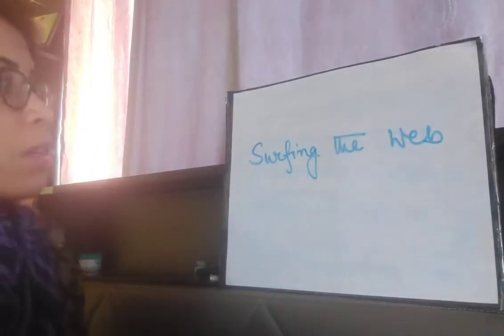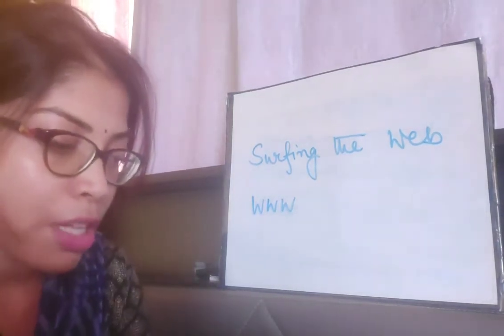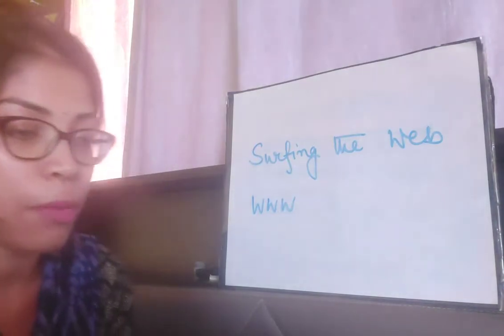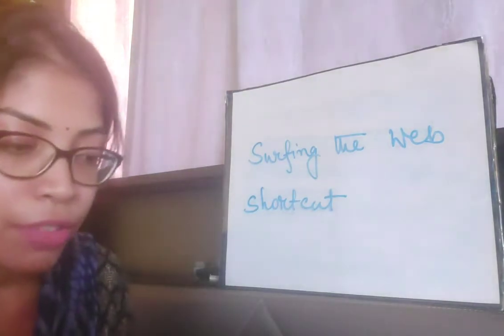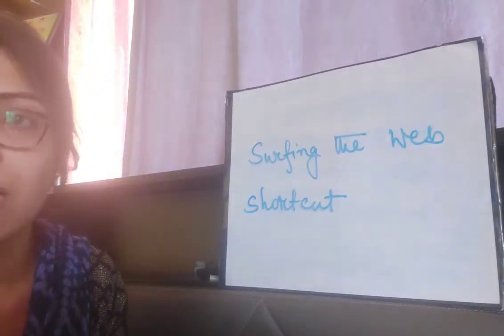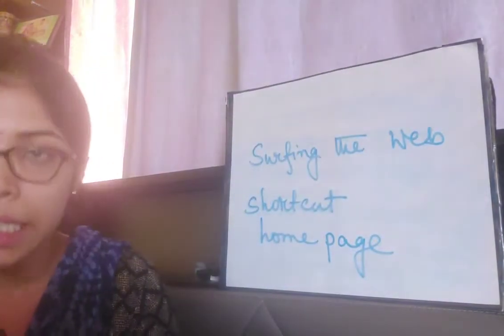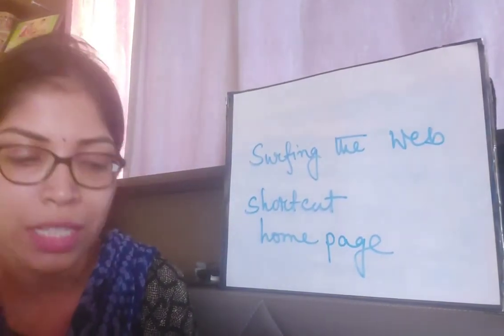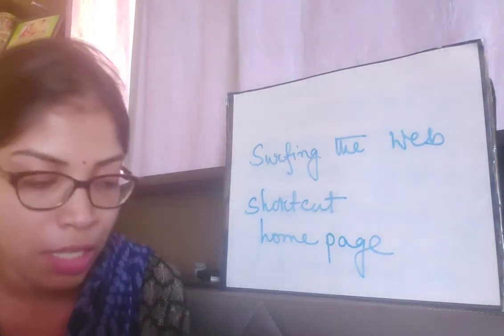class 6 computer - Surfing the Web part 1